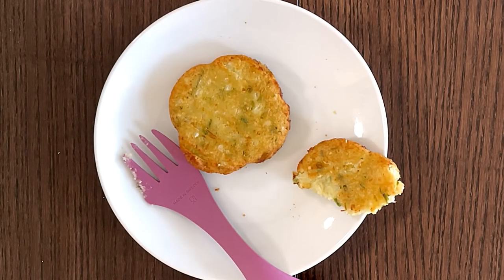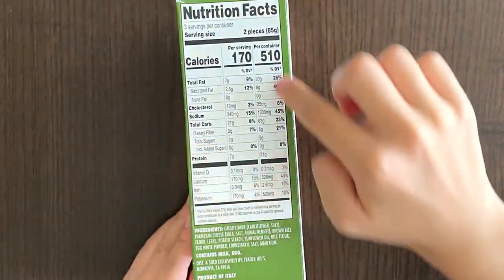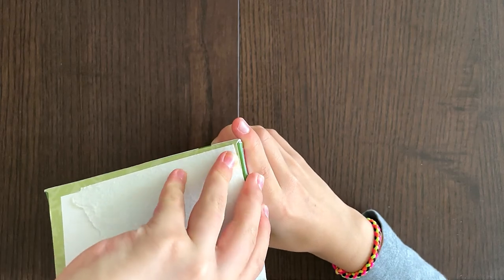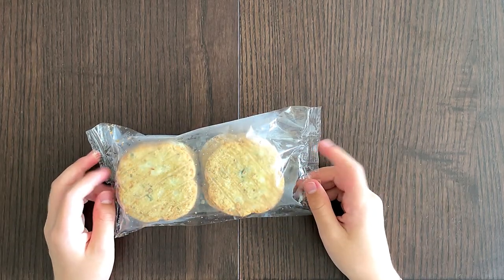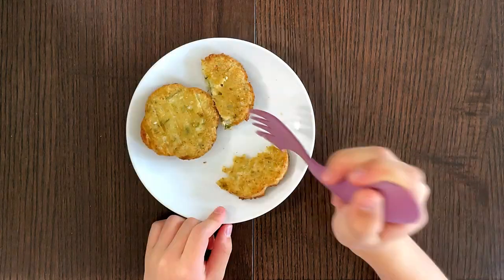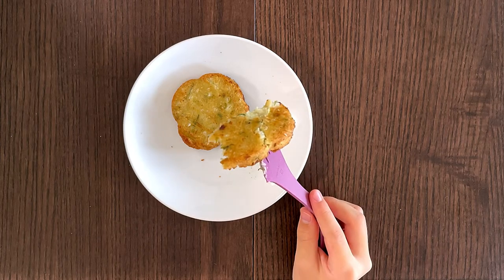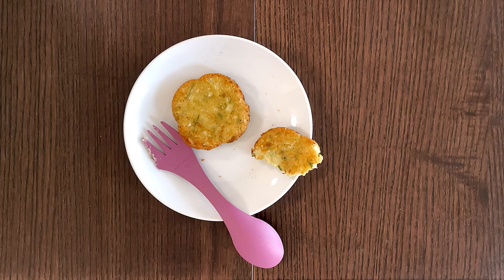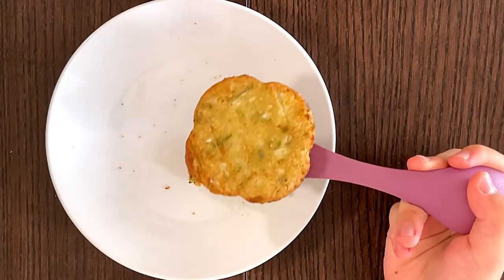Cauliflower Pancakes - Trader Joe’s Product Review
Cauliflower Pancakes

One thing is for sure-these aren't your Bubbe's latkes. Made for us in Italy with Italian-grown riced cauliflower, Parmesan cheese, and leeks, Trader Joe's Cauliflower Pancakes are an on-trend, tasty twist on a Hanukkah classic.

We already have a sizeable array of cauliflower products in our stores-a veritable cauli-cache, if you will. But when one of our favorite suppliers presented us with these palm-sized patties of cheesy, lightly fried, cruciferous goodness, we knew they'd be a perfect fit for our freezers.

Whether you're frying them up for a holiday feast or baking them in the oven for a lunch on a Tuesday, Trader Joe's Cauliflower Pancakes are sure to hit the spot. Like their potato prototype, they're lightly fried (in sunflower oil) until they're perfectly crisp on the outside and tender on the inside and make a fine side dish or snack, too. They're cheesy (Parmesan cheese), onion-y (leeks), and ready to be devoured.

Serve them with applesauce. Top them with sour cream and Trader Joe's Fried Onion Pieces. Dip them in ketchup, just like you would a hashbrown patty. As a wise man once said, there's no wrong way to eat a latke...